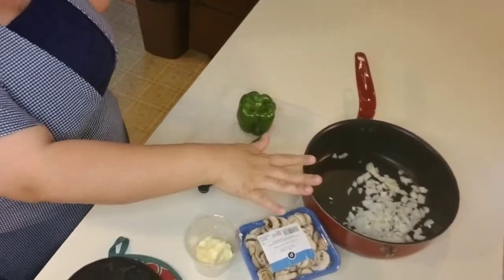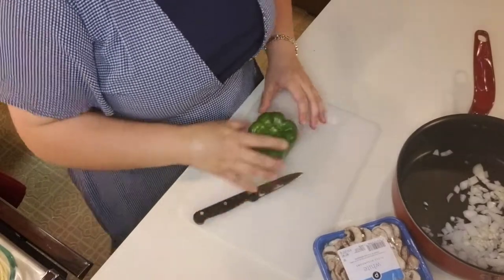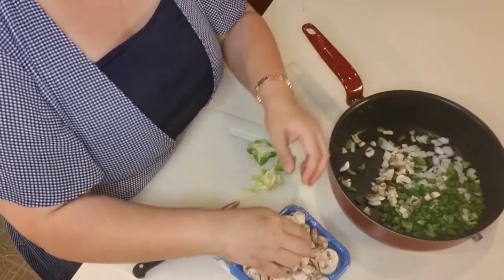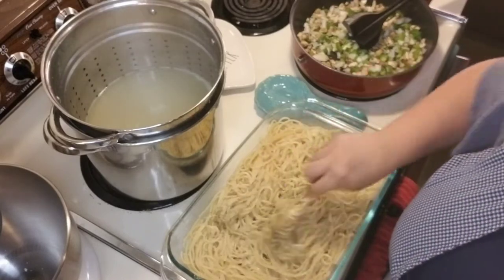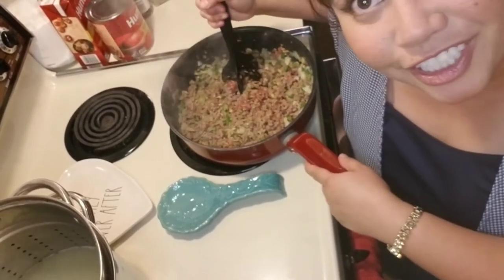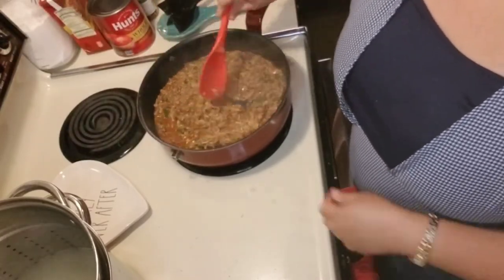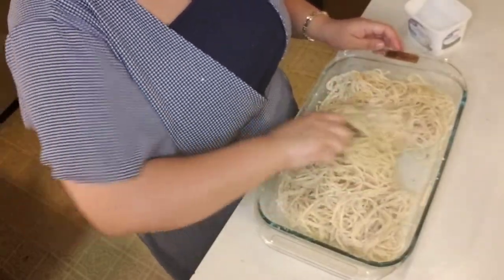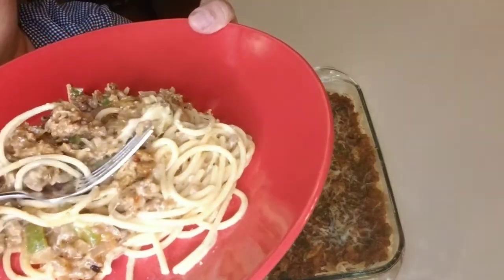Cream Cheese Spaghetti - Spaghetti alla crema di formaggio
My Texas loved ones refer to my recipe as "pink spaghetti." Spicy, hearty, creamy, indulgent... this isn't the spaghetti most people grew up on, but it's certainly why I'll never see a size 6 again!
This dish isn't a beauty queen, but GOOD GRIEF, you won't even CARE after you take that first bite!
My husband and I had to FORCE ourselves to NOT get a third helping!
I typically double the ingredients when I'm feeding a crowd, but it's just the two of us... and even this half recipe makes enough for EIGHT servings!

Ingredients:
1 small onion, chopped
2 cloves garlic, minced
1 small bell pepper, chopped
1/2 container sliced mushrooms, roughly chopped
1 lb HOT Italian ground sausage
16 oz HUNT'S tomato sauce (more or less, depending on preference)
about 1 lb spaghetti noodles, cooked al dente
4 TBL salted butter
1 c shredded parmesan
8 oz whipped cream cheese
*Salt, Italian seasonings, Rosemary, Garlic powder, and Red pepper flakes - to taste*

Parmesan, mozzarella, and/or parsley - to garnish